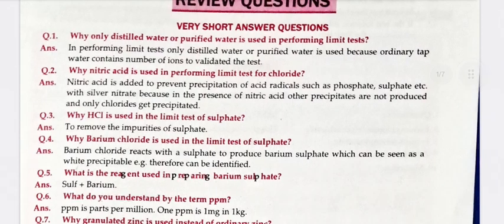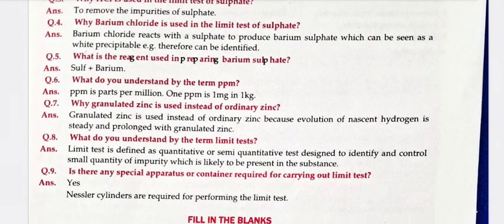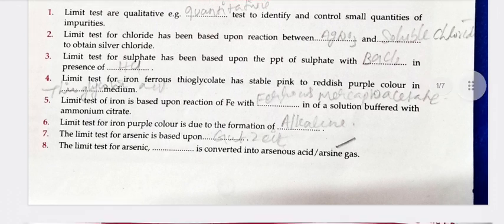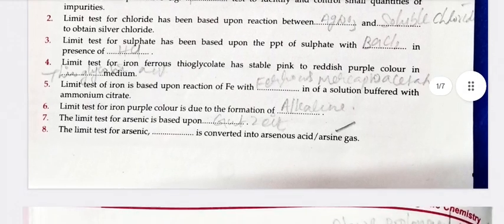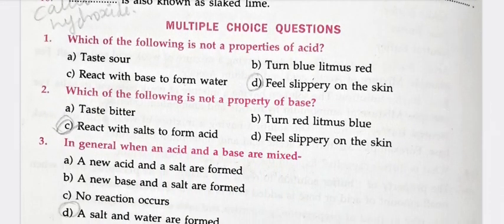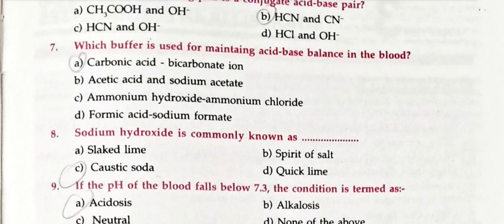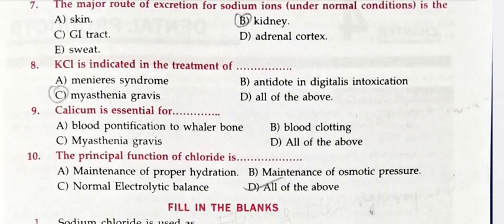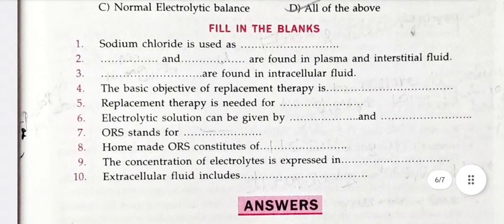objectives &MCQ on Acid ,base &buffers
pioc 1st yr 1st sem  B.pharm